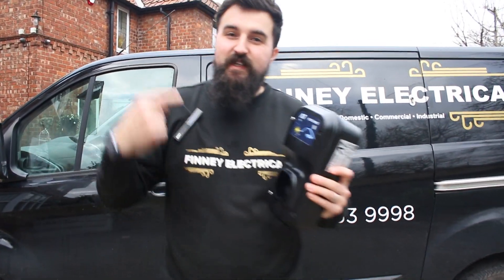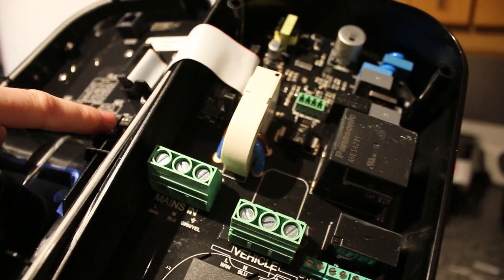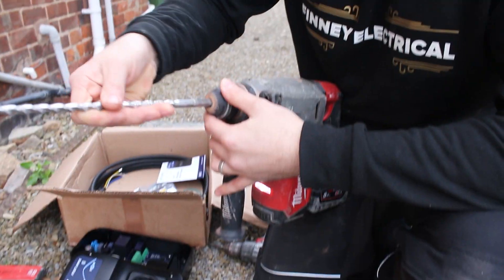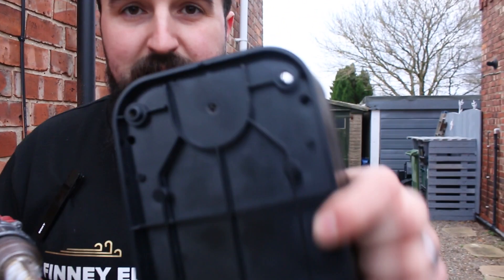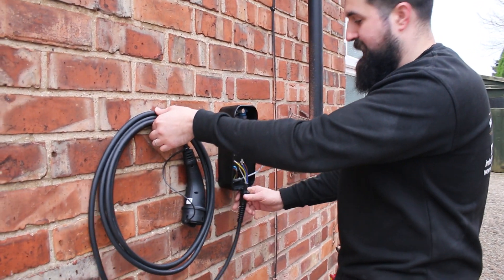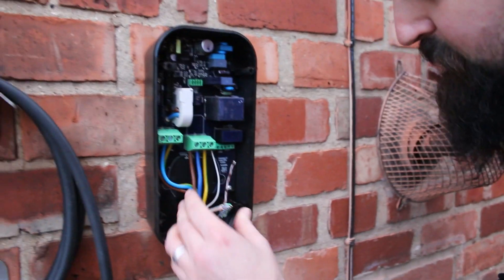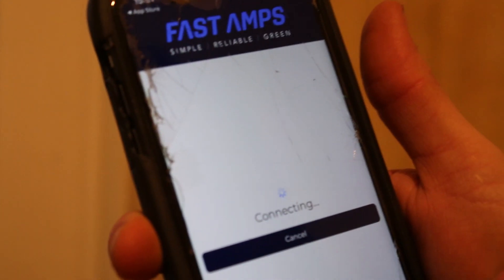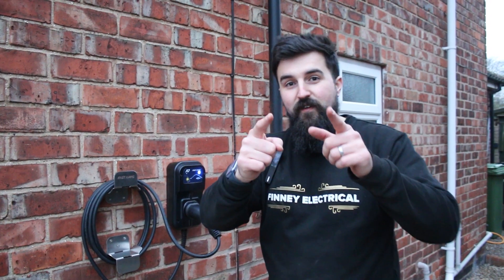BRAND NEW FASTAMPS EV CHARGER INSTALLATION! ⚡🚘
PLUG & PLAY! This week we are installing the FastAmps A7 EV Charger. A new, affordable EV that's very to setup. It doesn't rely on software so you can plug & play immediately after installation, and the companion app is optional as well. If you want to check out FastAmps, click this

►WHAT YOU NEED TO PRODUCE YOUR OWN VIDEOS LIKE MINE:
128 GB Memory Card for those 4k vide
1TB External Solid State Drive